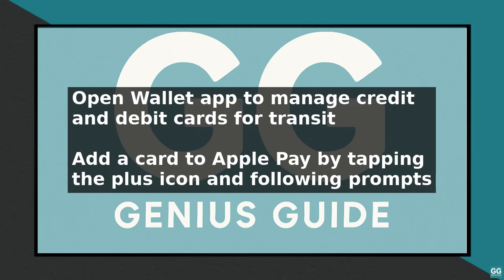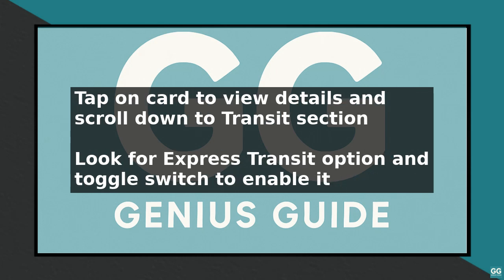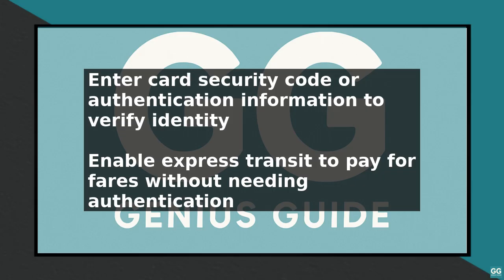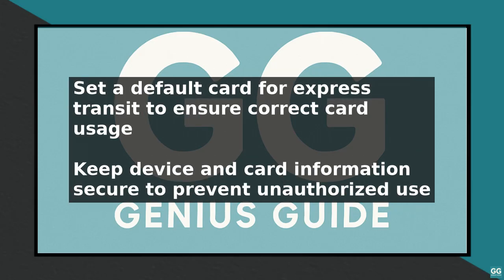How To Enable Apple Pay Express Transit (2025)